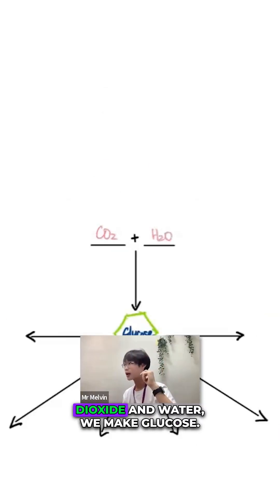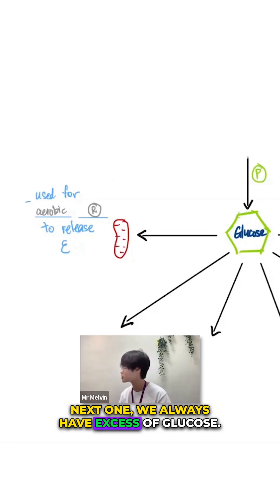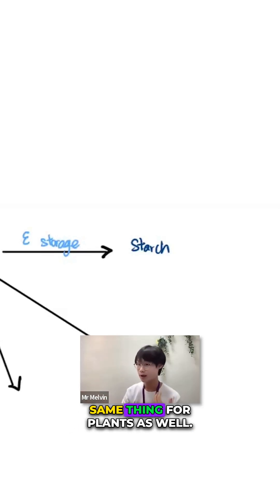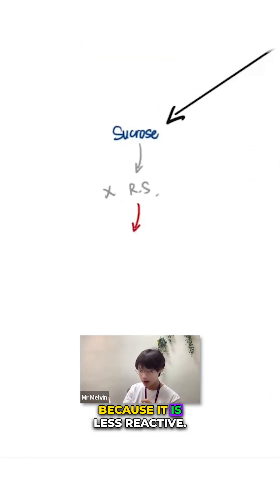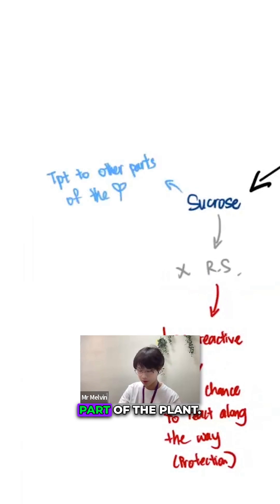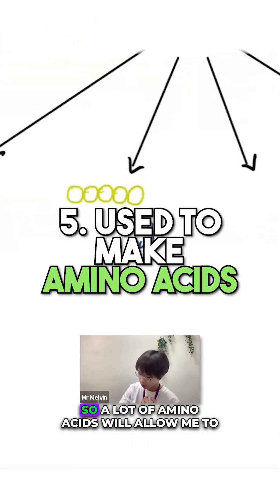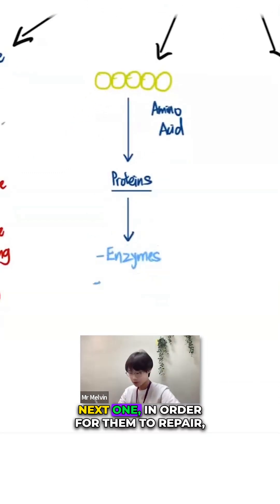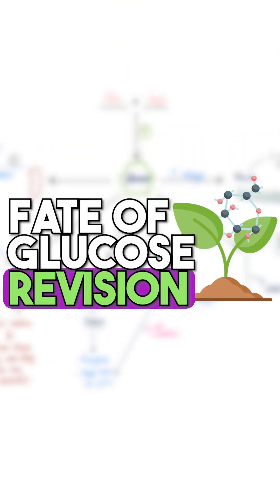Fate of Glucose Revision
👉 P.S. Need Personalised Guidance To Ace O Level Pure Bio in Singapore? Trial Lesson/Signup